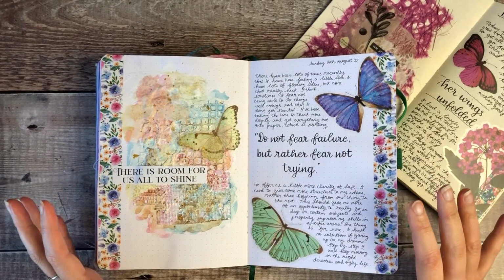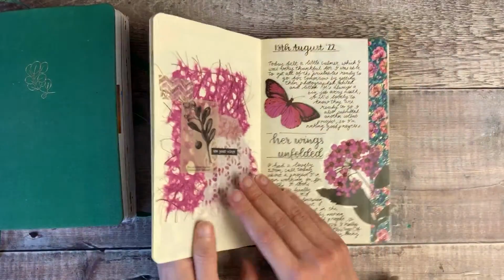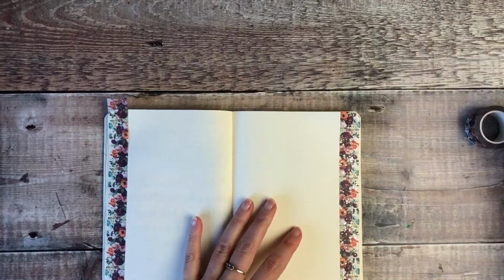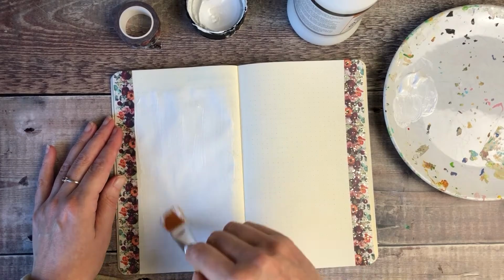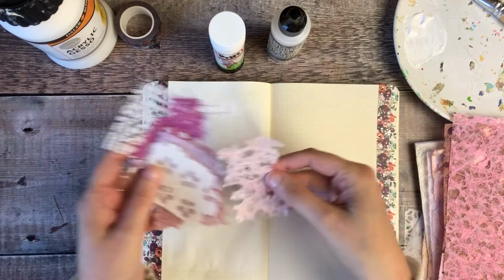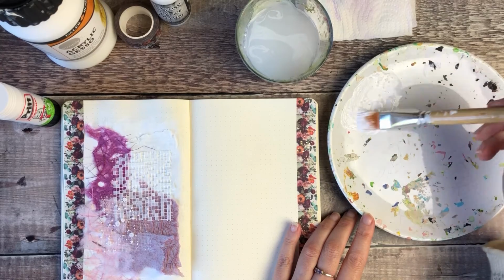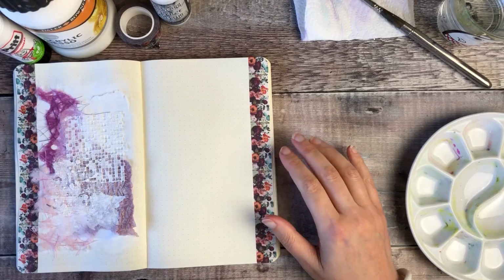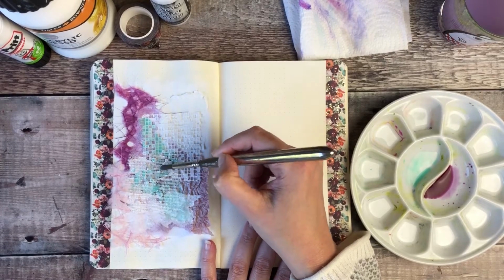Journal With Me | Creative Journal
Hello, I hope all is good with you and that you enjoy my new journaling video, Helen x

Products used & Special Offers:
My followers can get a free roll of washi tape from London Gifties with each purchase!
Pritt Stick
Distress Collage Medium